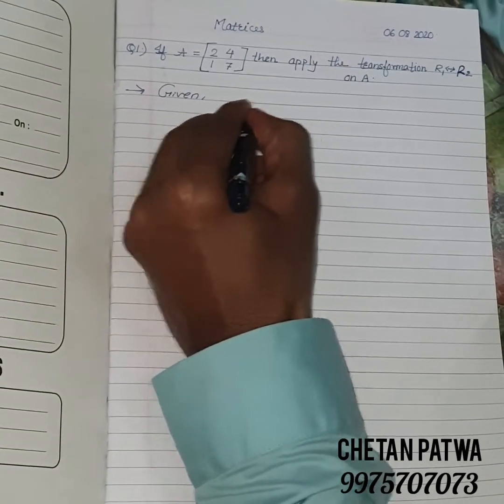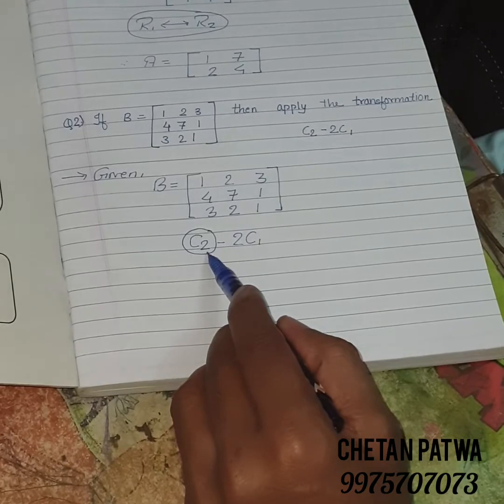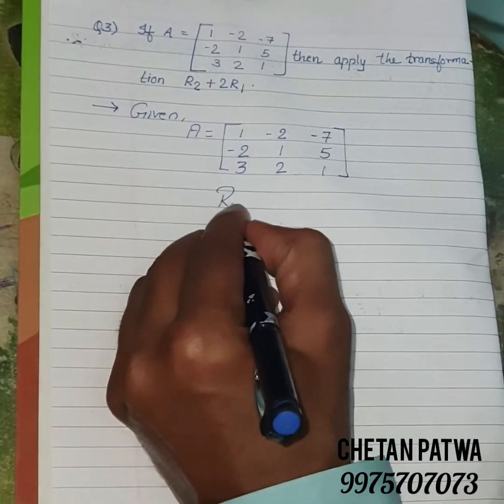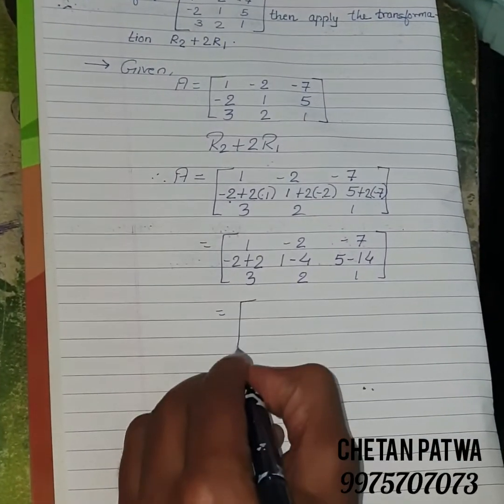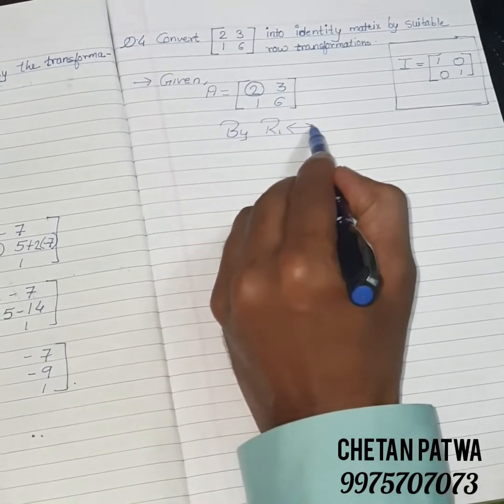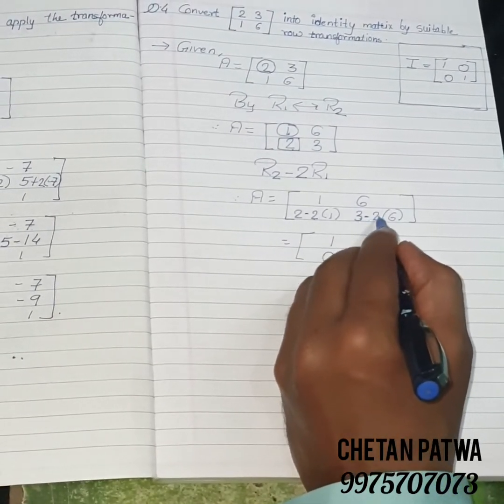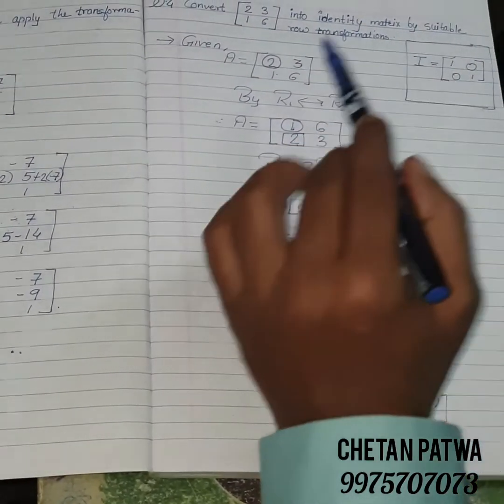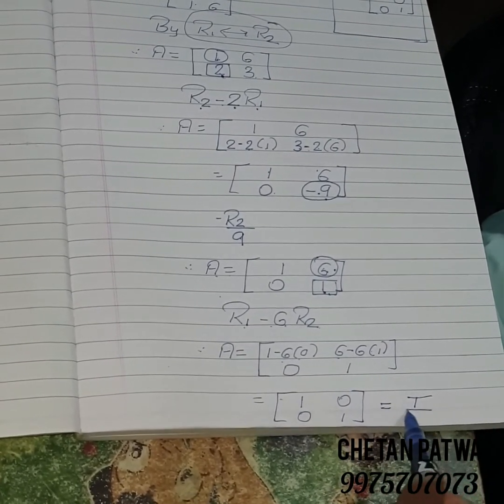Matrices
STD 12 Lecture 1